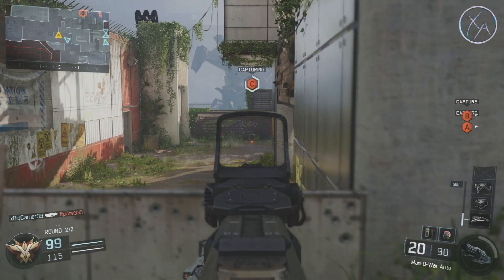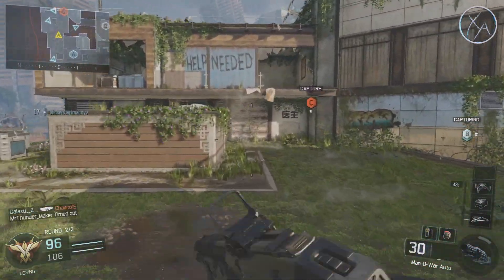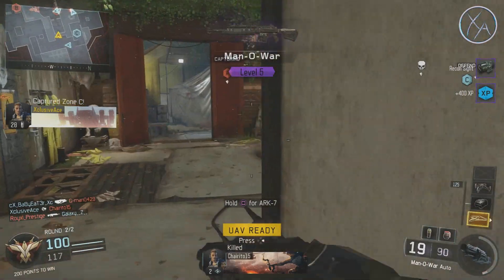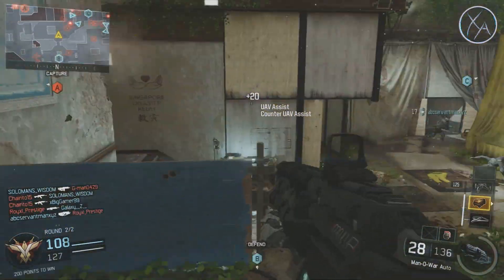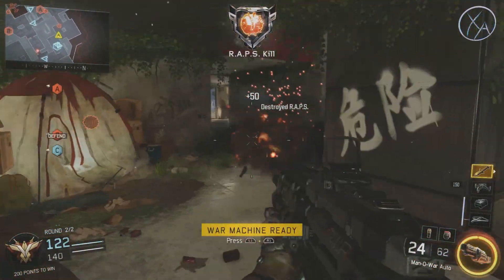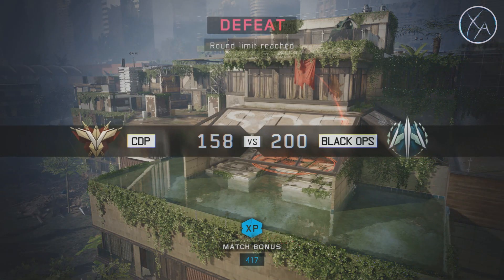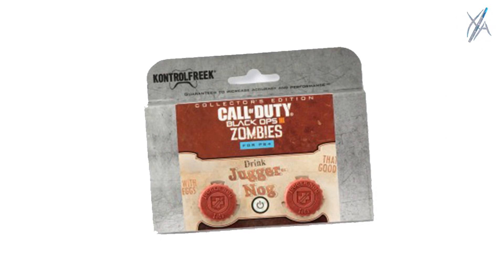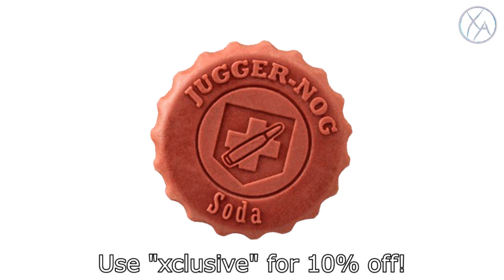Supply Drops and PC Mod Tools in Black Ops 3!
I know I'm a little late on this but today I discuss my thoughts on the supply drop system that's coming to Black Ops 3 as well as the PC mod/mapping tools that were recently announced!